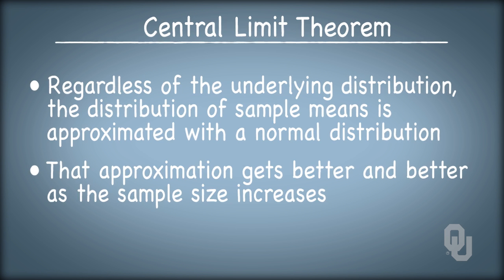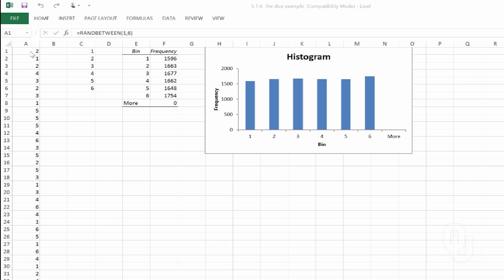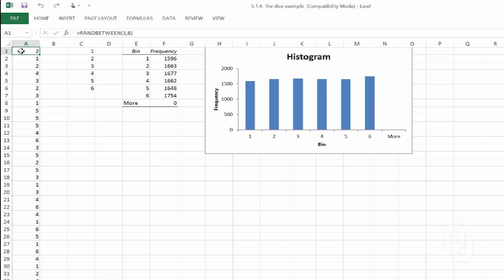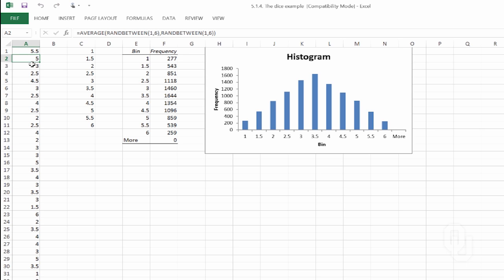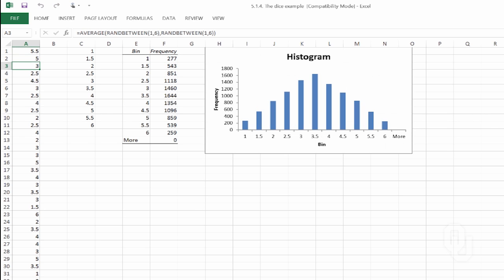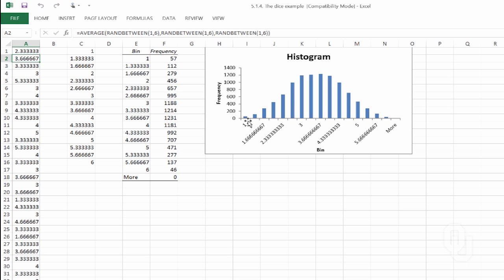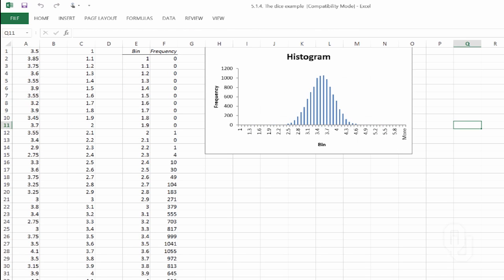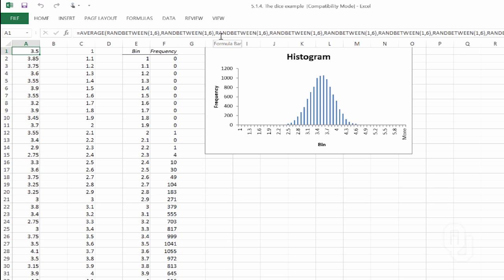5.1.4_Dice Example